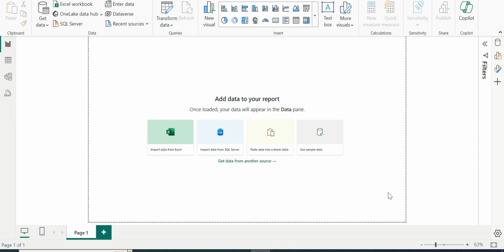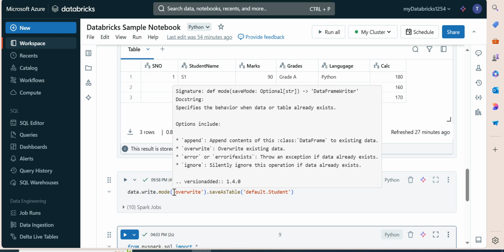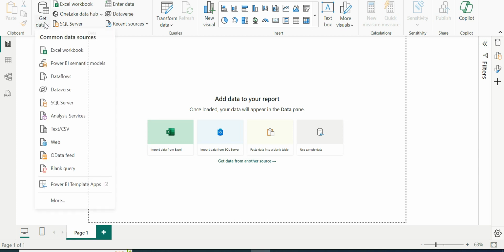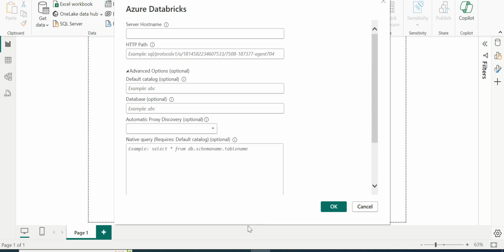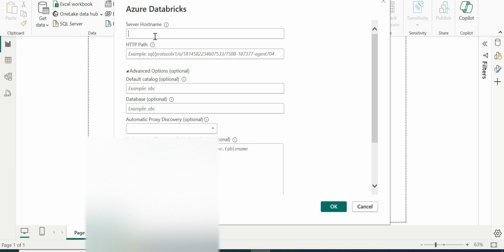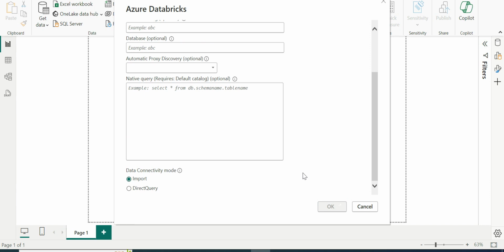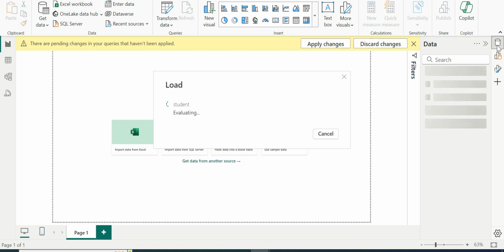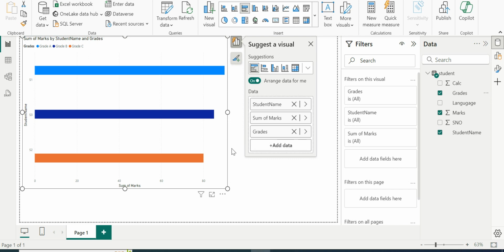Import Data from Azure Databricks File System into Power BI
This Video shows how we can import data from Azure Databricks file system into Power BI